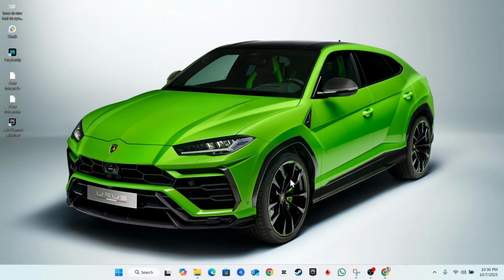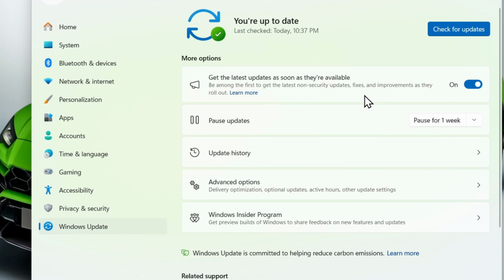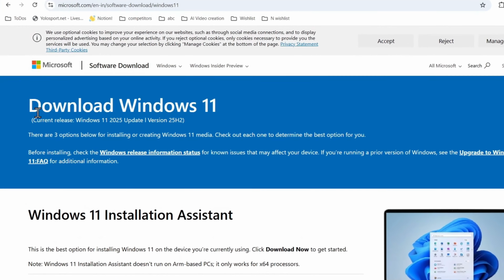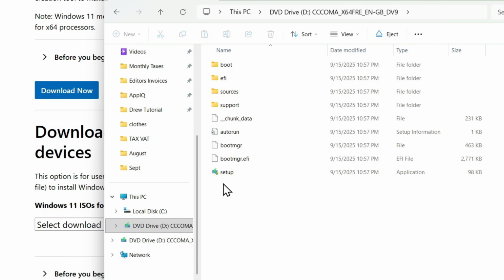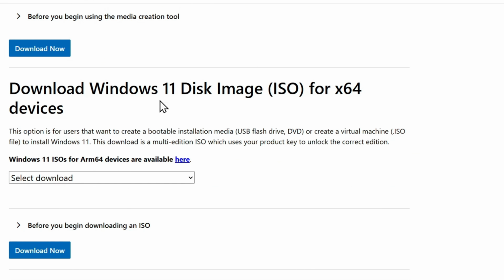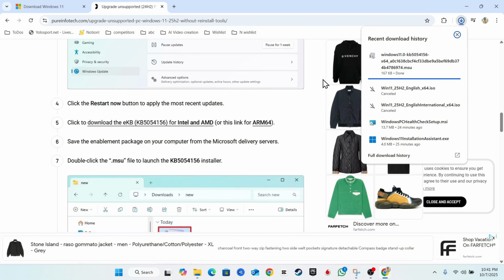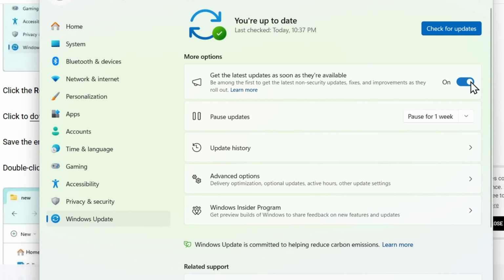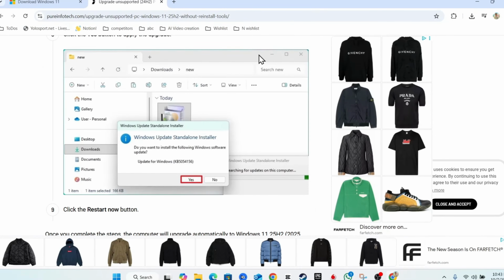Windows 11 25H2 How to Upgrade from 24H2 Unsupported Hardware WITHOUT Reinstall - FULL GUIDE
In this tutorial, I show you how to Upgrade unsupported (24H2) PCs to Windows 11 25H2 without reinstall

See ➡️ Steps to upgrade Windows 11 24H2 to version 25H2 using the enablement package, no reinstallation or third-party tools.